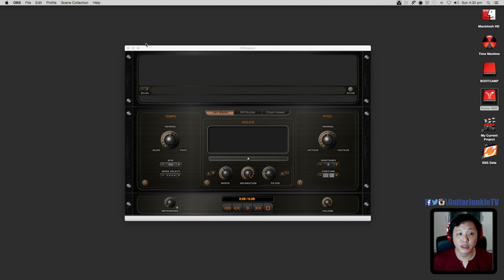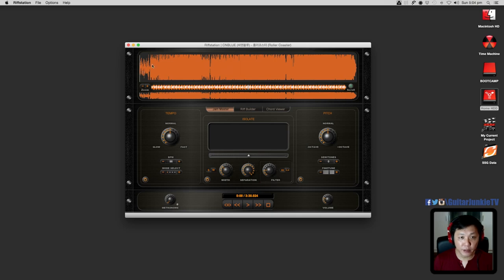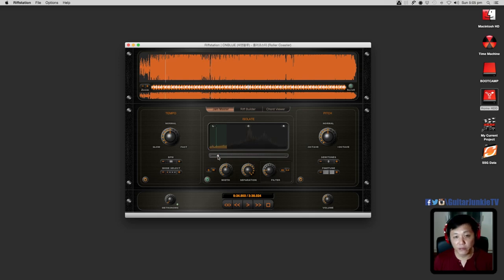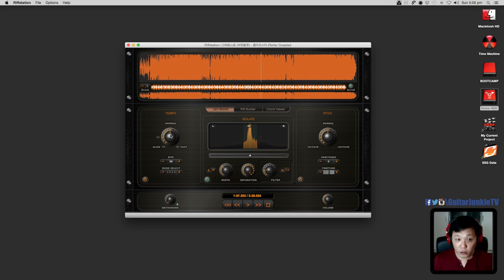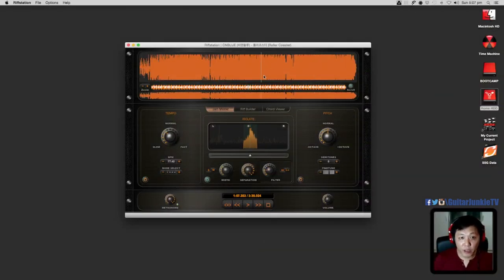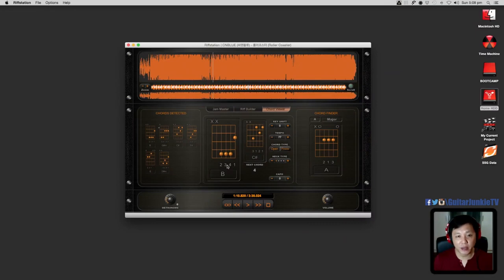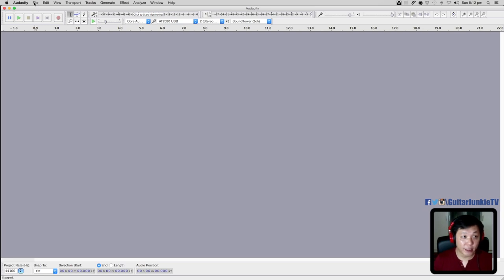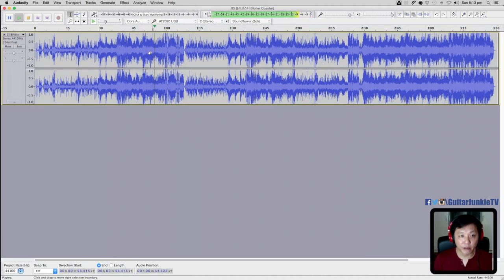Guitar Junkie VLOG #2 "Riffstation & Audacity" (CNBLUE - Roller Coaster)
In this new series of Guitar Junkie VLOG, I will be touching on subjects that are off screen and behind the scenes. In this pilot episode, I will be showing you how i personally prepare a track for recording, learning and practicing. I'll be sharing some tips and tricks on phase inverting a track to allow you to hear more of the guitars on a studio mixed track.

Making cover videos is a very time consuming and taxing process with family life and a day job to balance. I'll only be uploading 2-3 cover videos per month, so that's potentially no more than $3 per month (Cost less than a happy meal at McDonalds). You can also set a monthly max so you never go over your budget. (Or you could also go as high as your heart and finances will allow.) Having your support will allow me to justify more time to make better quality content and videos for you and the rest of the world. Every bit helps and I will be truly grateful for your support.

Watch in High Definition 1080p when available for best viewing experience.

Gear Used:

2013 iMac on OSX Yosemite
Riffstation
Audacity
Final Cut Pro X
Avid Mbox 3
Audio Technica AT2020USB
OBS (Open Broadcaster Software)
Soundflowerbed

More VLOG Videos Coming Soon!